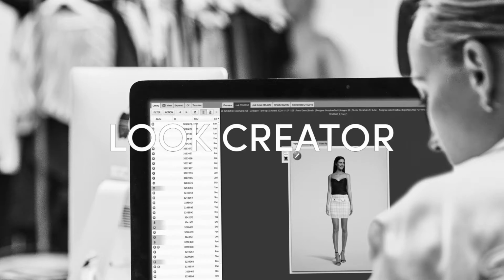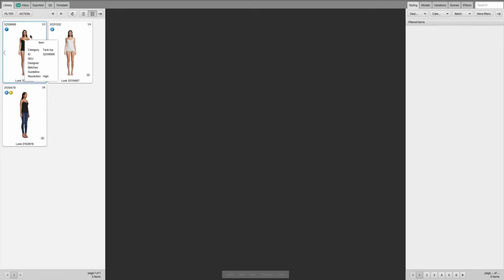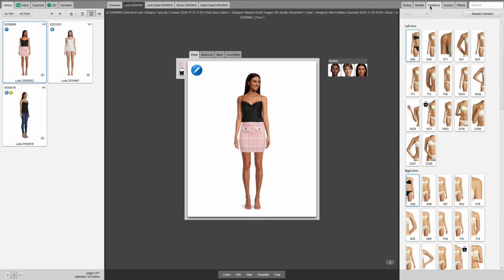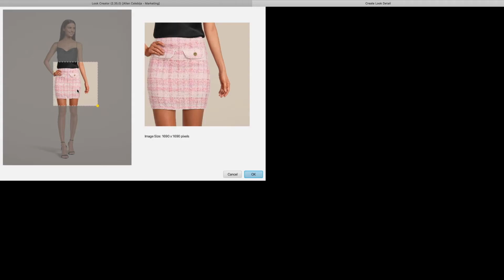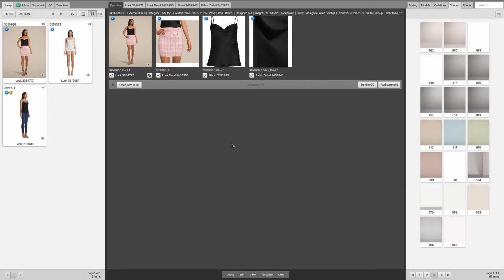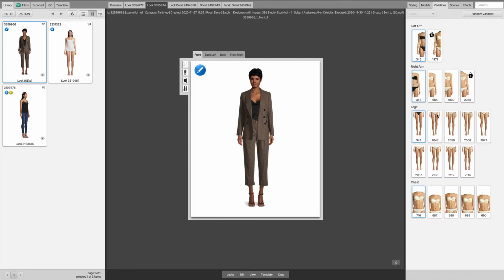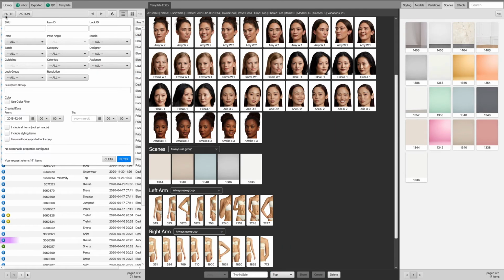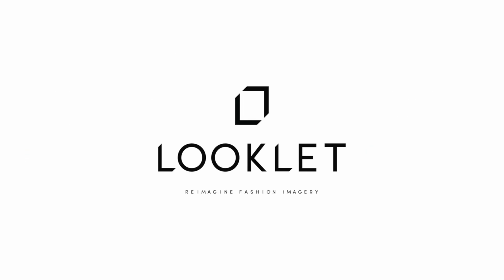Look Creator Demo - 2021 legacy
LOOK CREATOR
Our flagship styling software.
Look Creator is where your looks come to life. Our powerful styling software helps you mix and match garments and showcase outfits on models, without having to photograph them together.

Choose from over 70+ models, 500+ facial expressions, and 1000+ body shapes to create unique looks every time.

00:50 - Manual styling
04:11 - Pre-Styling
05:03 - Automatic styling (Templates)